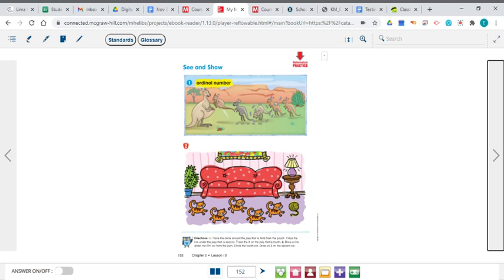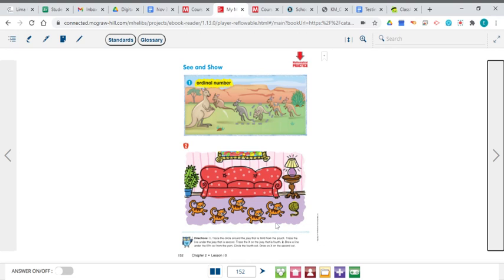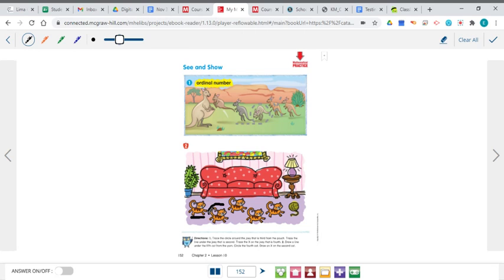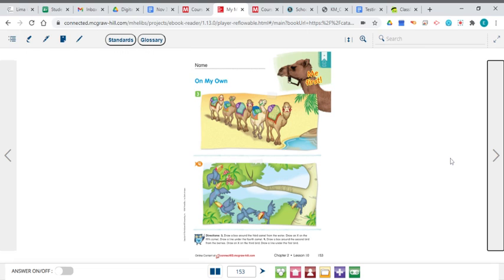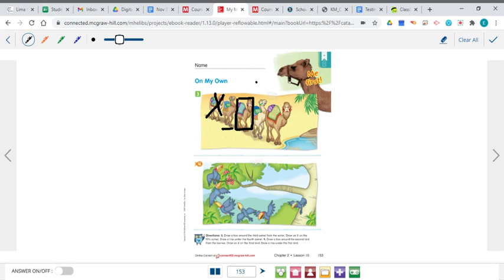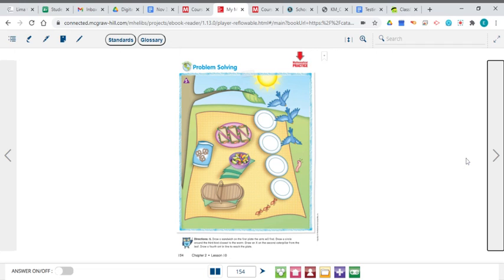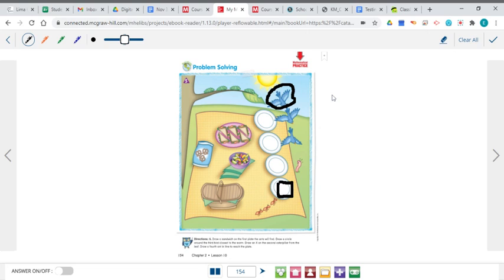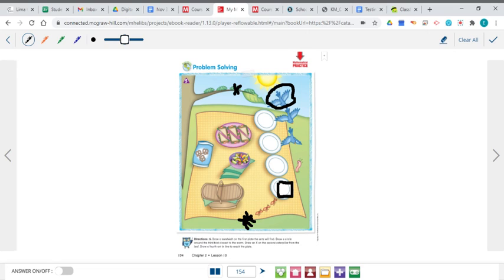screencast-nimbus-capture-2020.11.13-13_22_47.webm